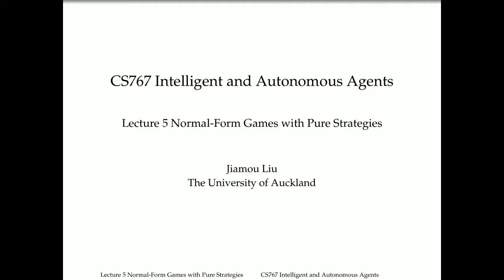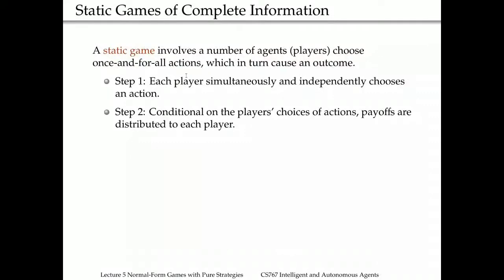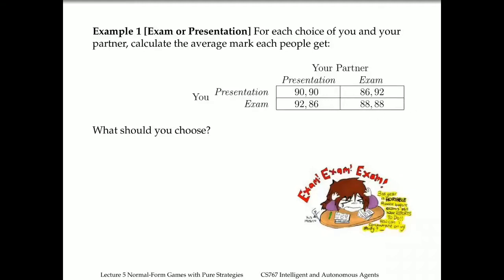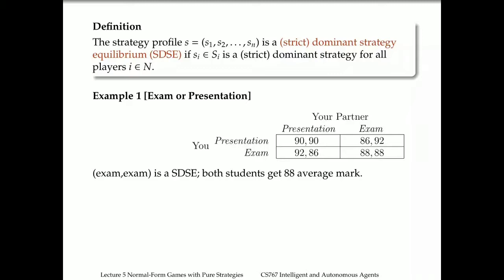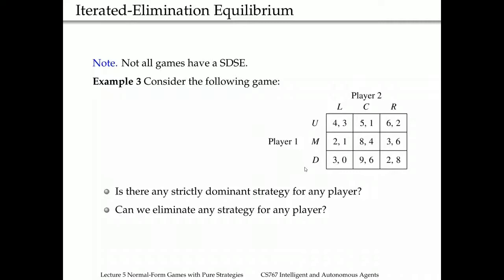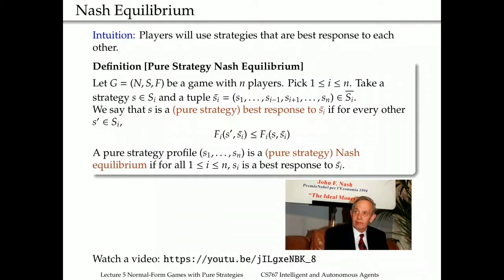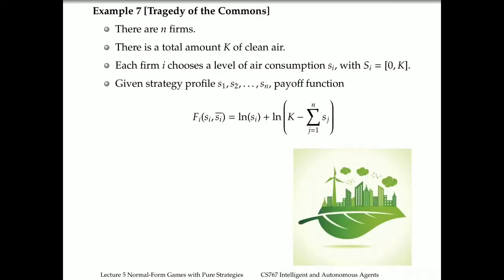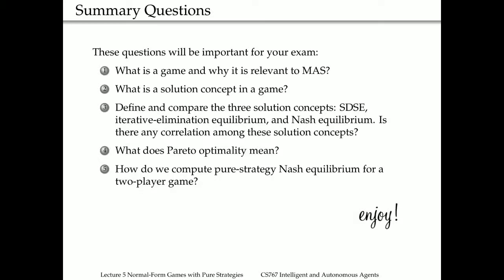Multiagent Systems Lecture 5 Normal-form Games